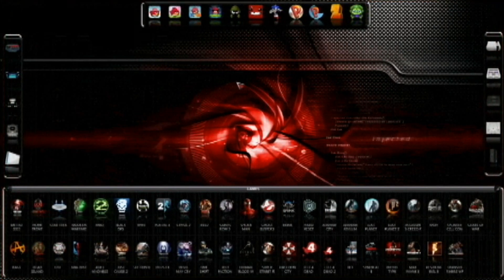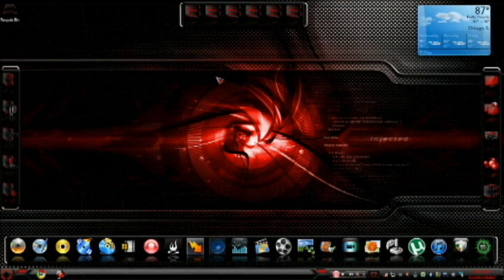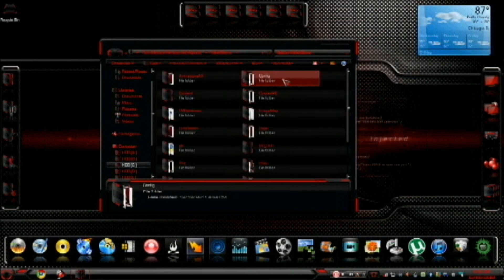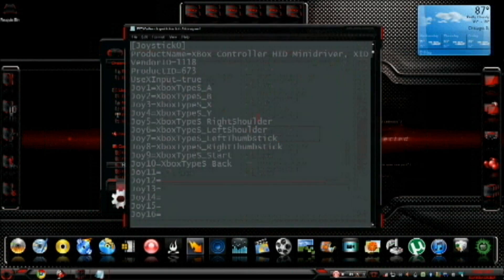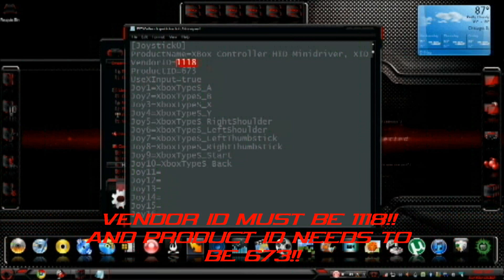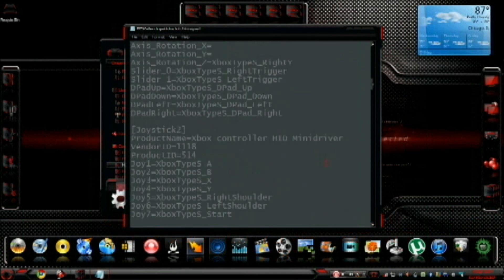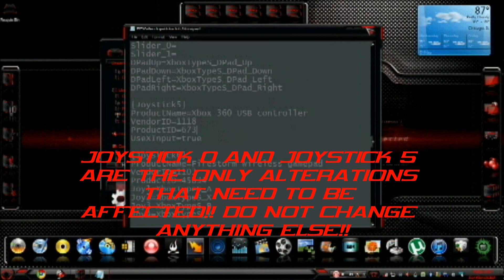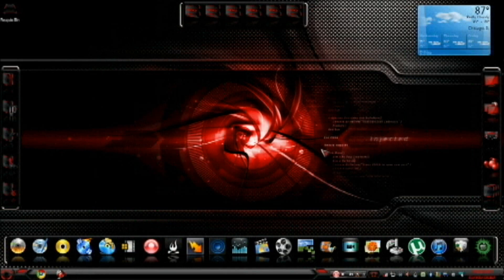RAINBOW SIX VEGAS 2 PC XBOX 360 WIRELESS CONTROLLER FIX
This Video is going to illustrate to you, how to properly alter your configuration files, so that you can enable your xbox 360 wireless pc controller with your copy of Rainbow Six Vegas 2 PC.  Please follow the instructions down to the letter.  If you do not, the controller will not function properly.  I am not responsible for any damage to your PC!!  Also for those of you having a problem with the controls being all wacky after the fix enables the controller, go back to the .ini file and change the value 1118 to 1817 and that will fix the controls.